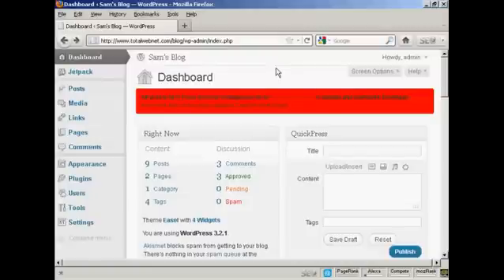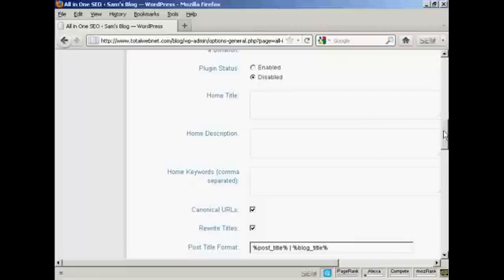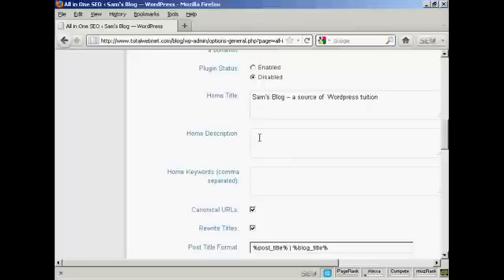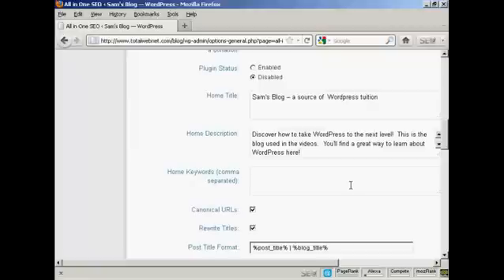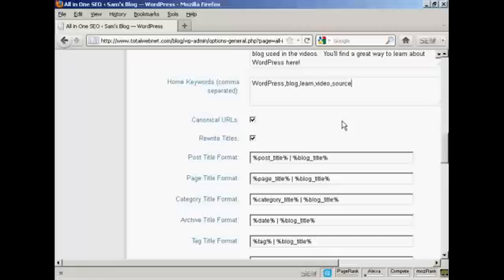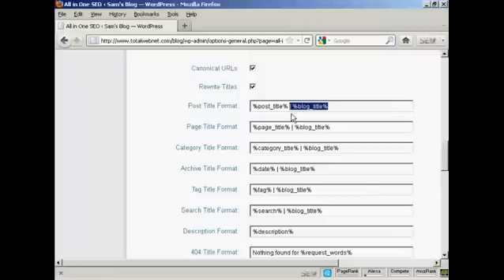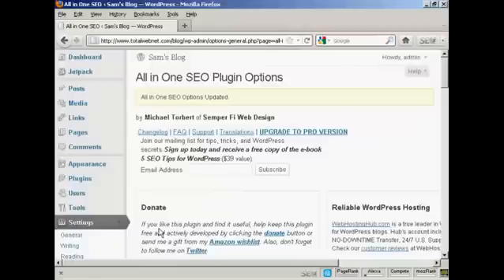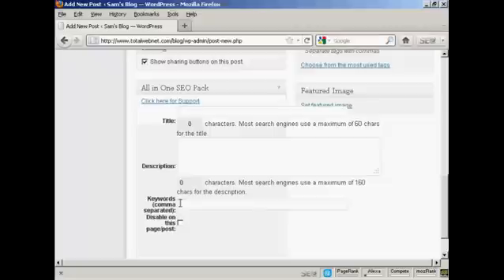Learn - How to Install and Use the All-In-One SEO Plugin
In this video you will learn - How to Install and Use the All-In-One SEO Plugin.